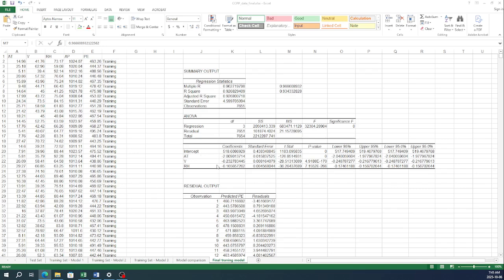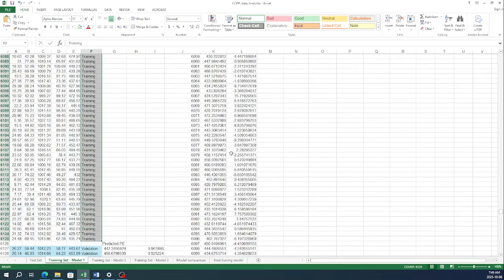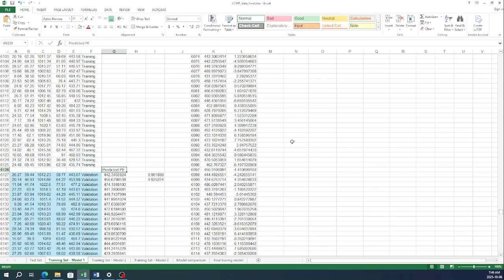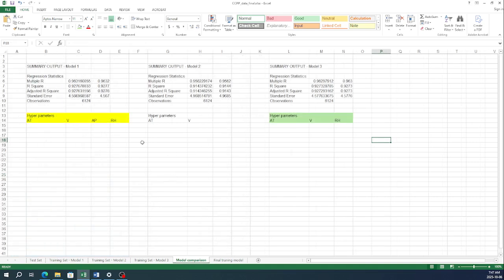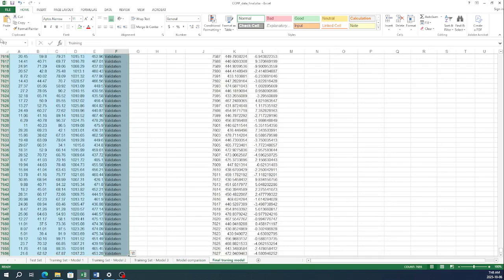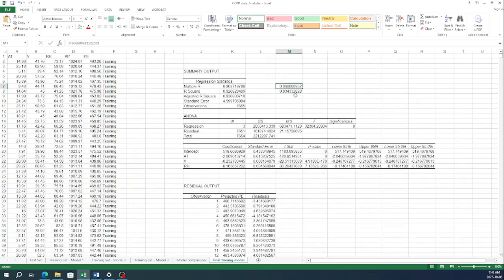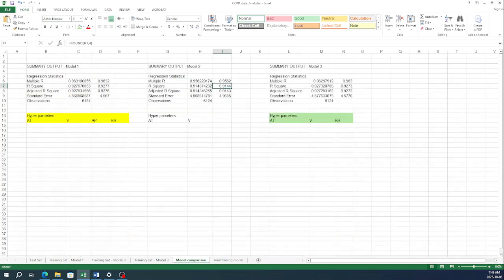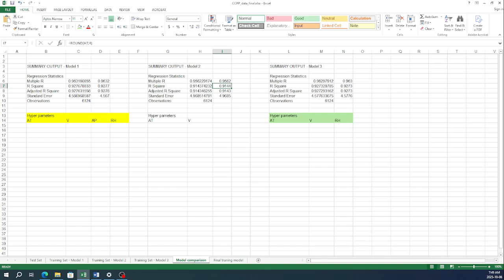Machine Learning Final Course project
Final Course Project - Machine Learning